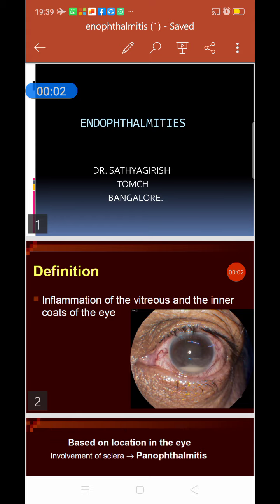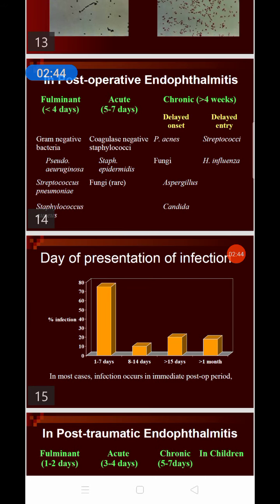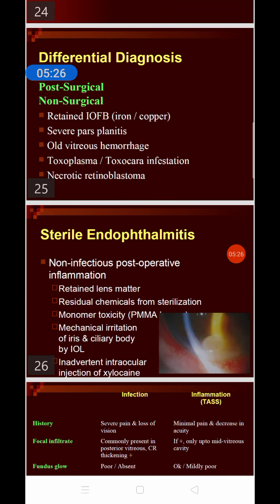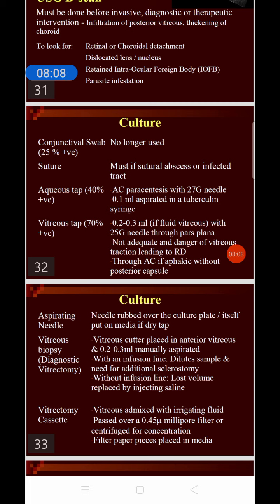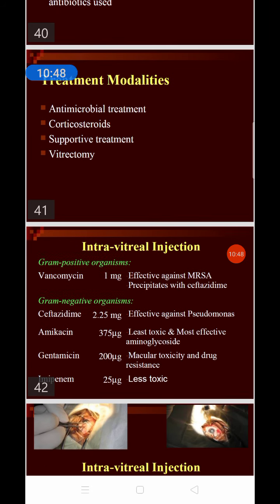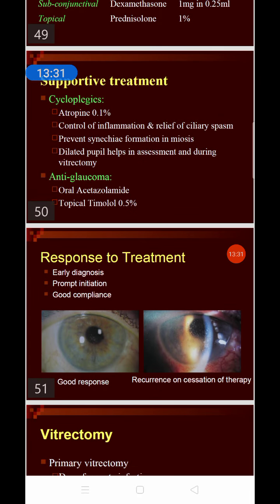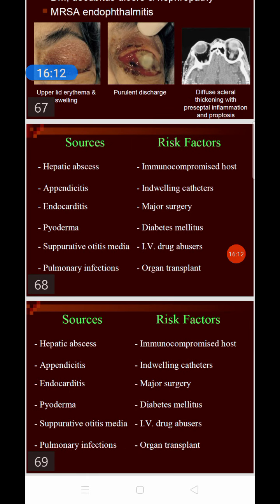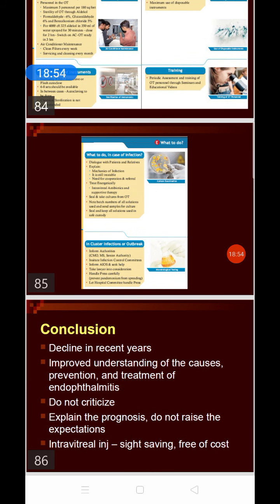18 6 2020 ophthal 7th term Endophthalmities